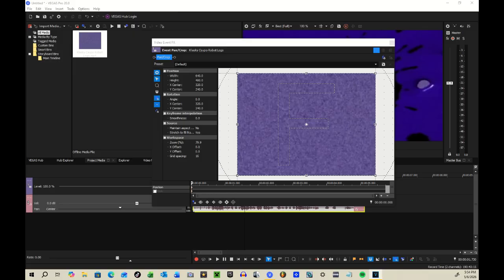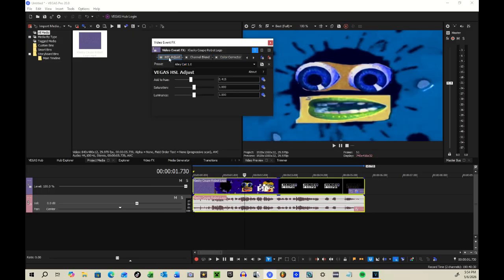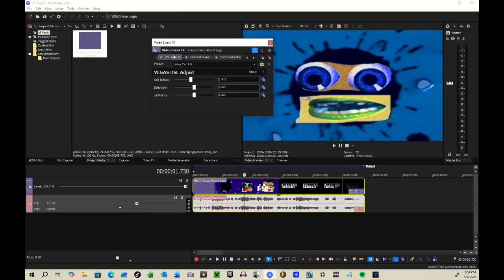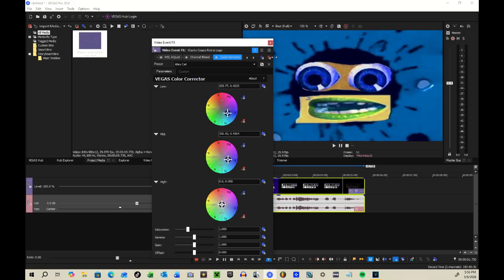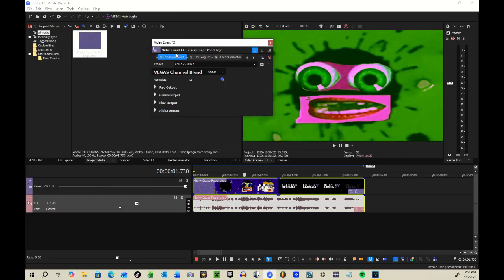How to make both Alley Cat effects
As promised, here are the links